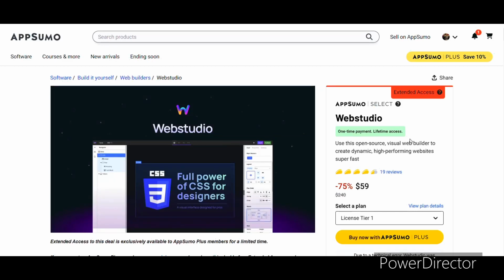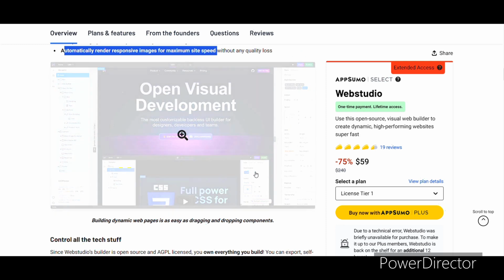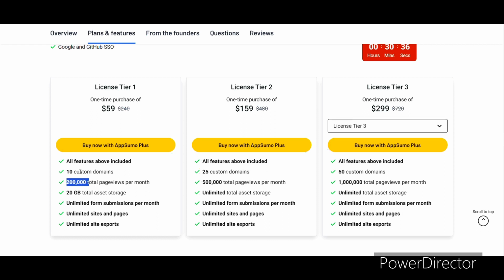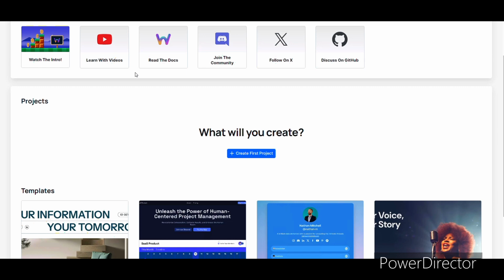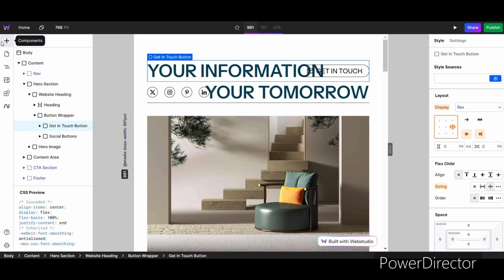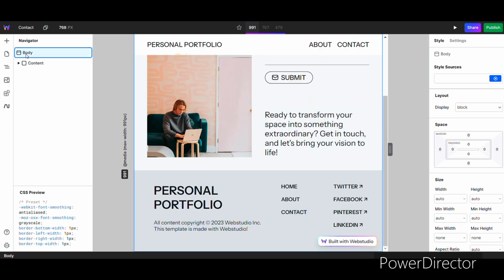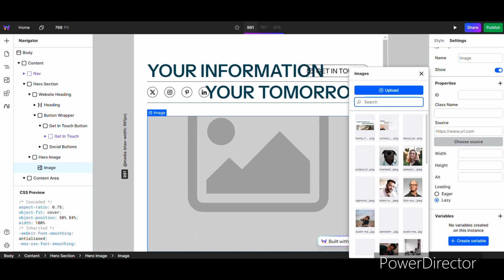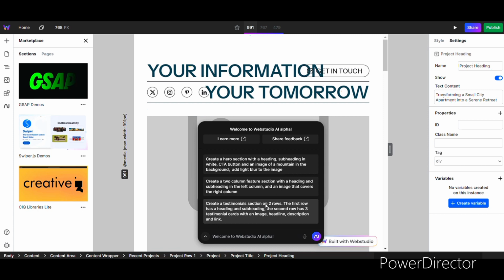Webstudio Review - The Best No Code Website Builder!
Features included in all plans:

-Unlimited collaborators
-Unlimited Webstudio subdomains
-No Webstudio banner guarantee
-View and build permission sharing
-Publish to the edge
-Global CDN and workers
-Automatic WebP / AVIF conversion
-Powerful DDoS (L7) protection
-Admin permission sharing
-Responsive image components
-Asset and font management
-Google and GitHub SSO

Thank You For Checking Out My Webstudio Review!